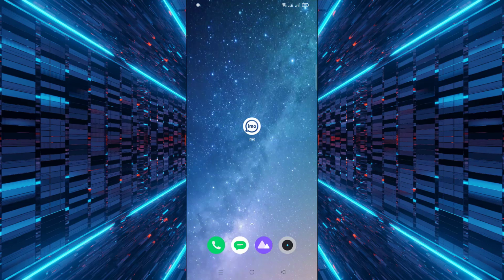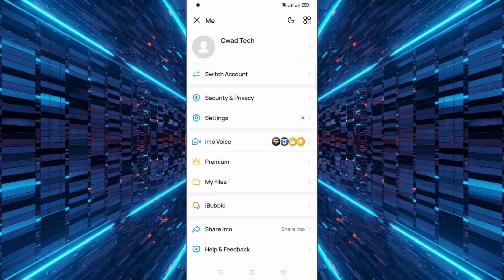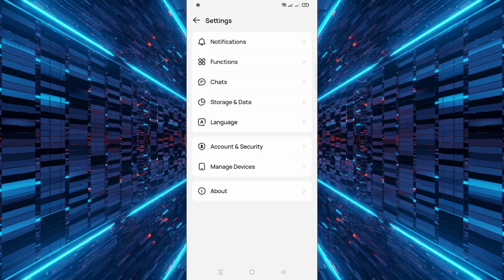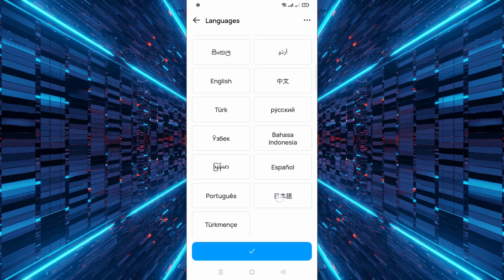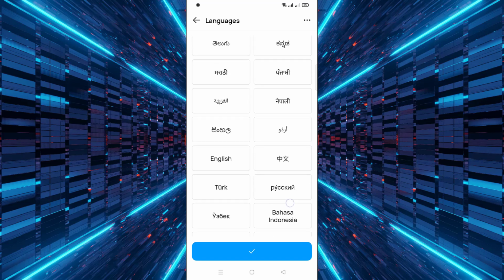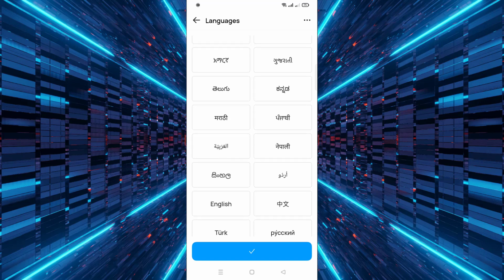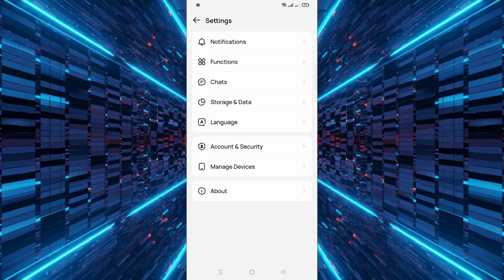How to Change Language in imo App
Learn how to switch imo app language easily and customize your chatting experience. 🌐

Discover the fastest way to update your imo language settings and enjoy the app in your preferred language. ⚡

This video is perfect for anyone who wants to make imo more user-friendly and accessible. 💬

Stay updated with the latest tips for imo app settings and language customization. 🔧

imo app, change language imo, imo language settings, imo tips and tricks, imo chat app